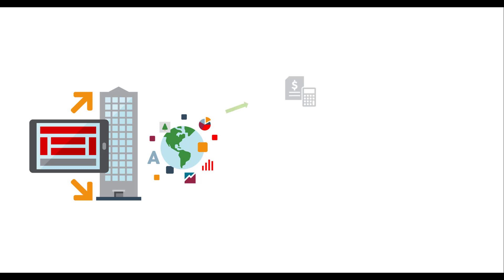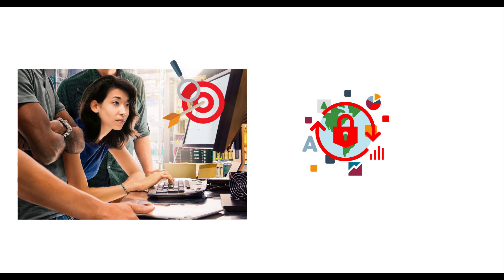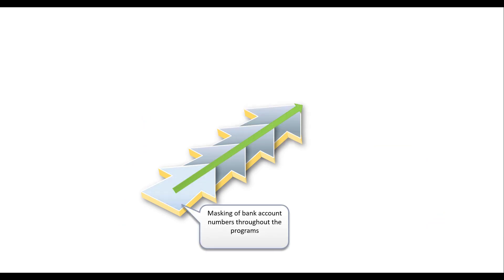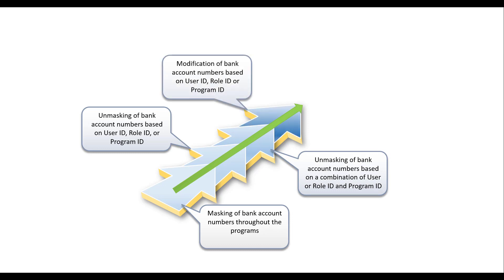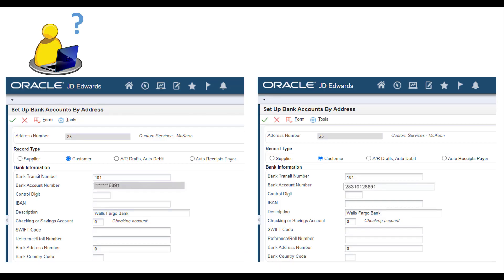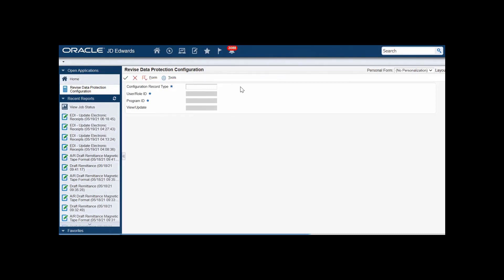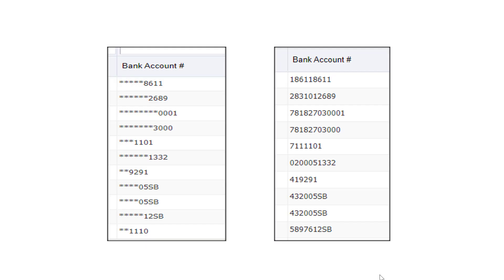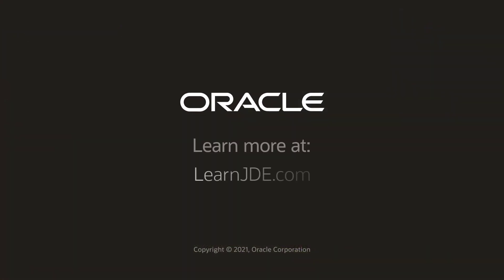Masking and Configurable Unmasking for Bank Account Numbers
This video gives you a quick tour of the Bank Account Number Masking and Configurable Unmasking feature by JD Edwards EnterpriseOne to help you meet NACHA standards.